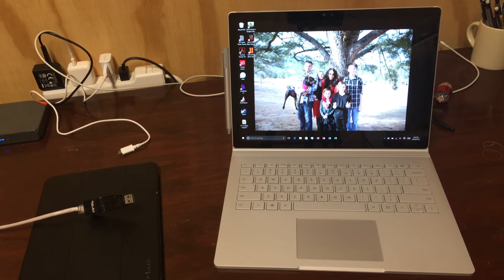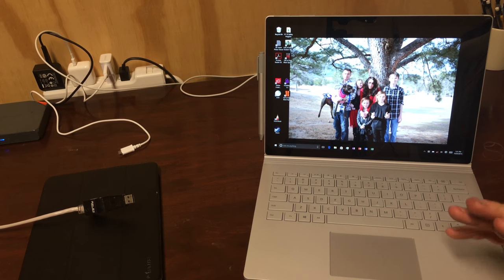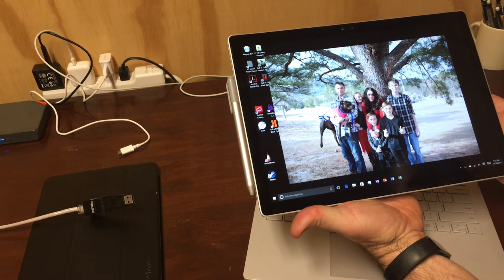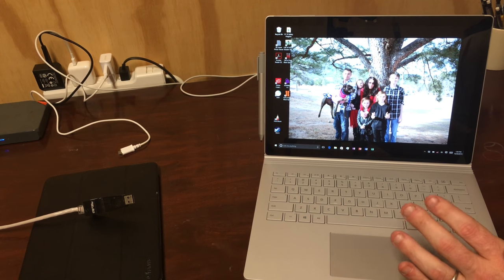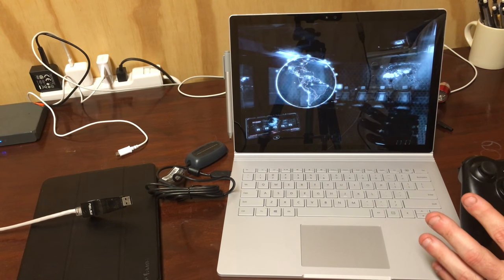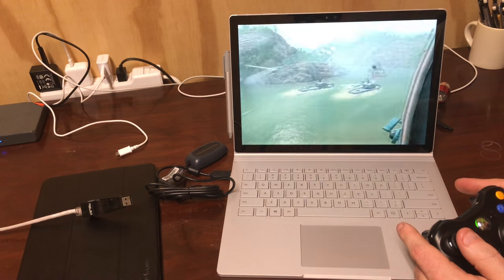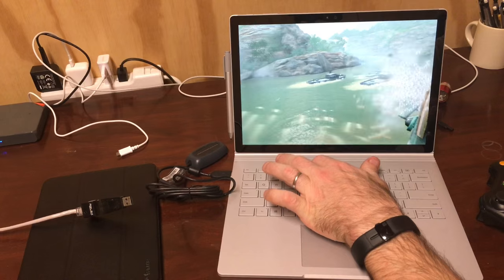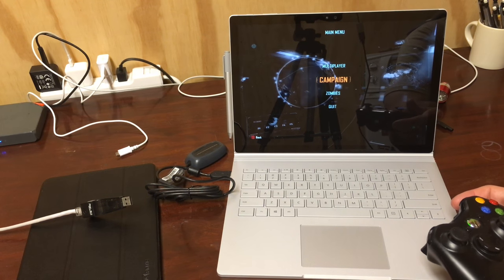Microsoft Surface Book Review, From Afghanistan.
Made it to Afghanistan, here is my first video.